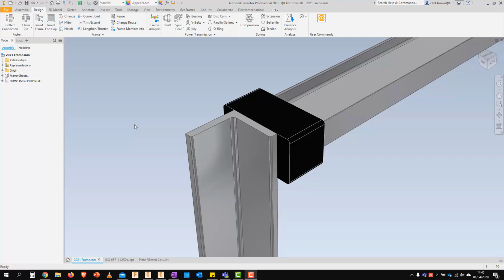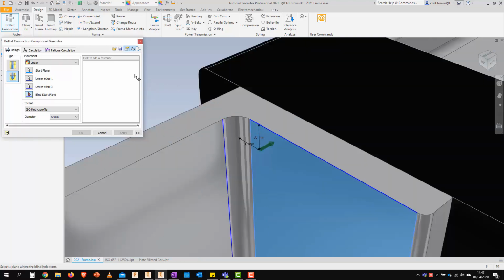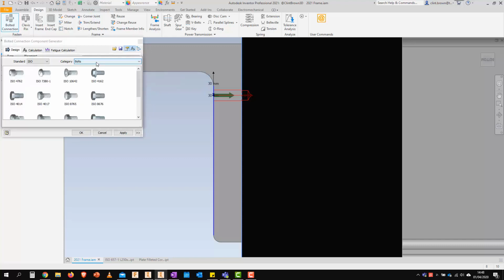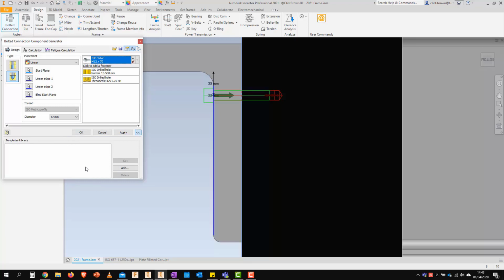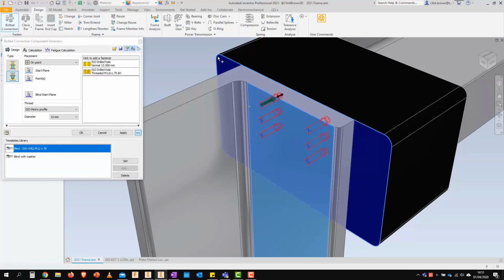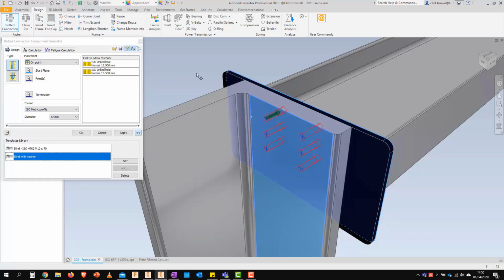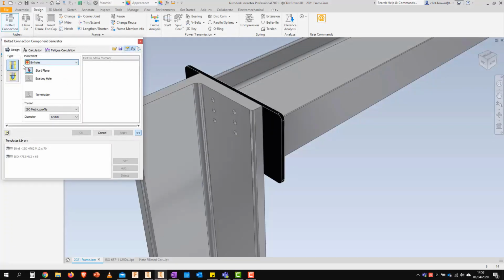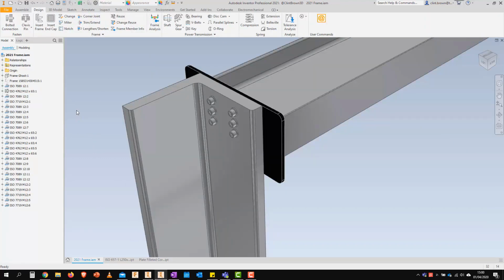Autodesk Inventor - Bolted Connection Overview